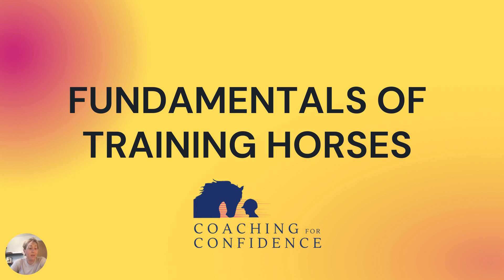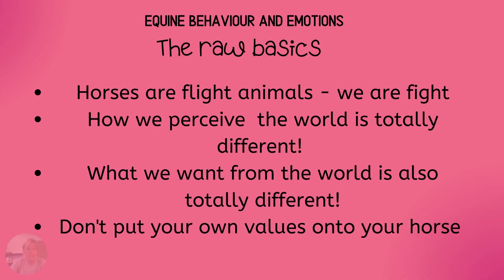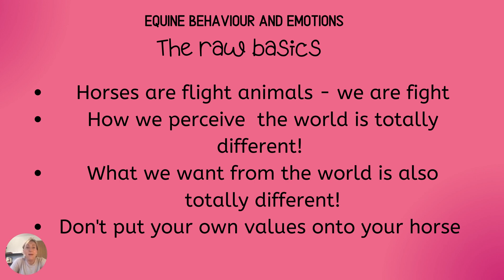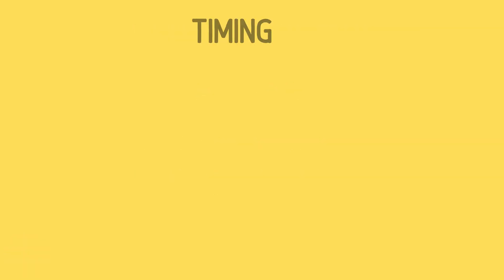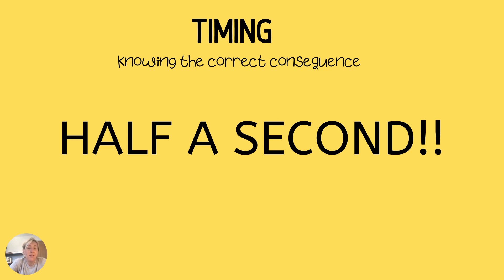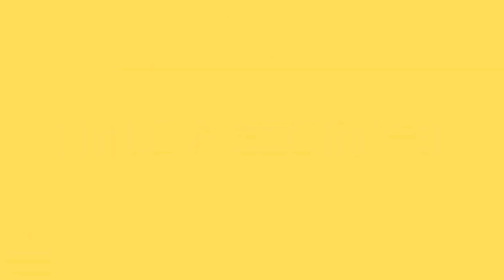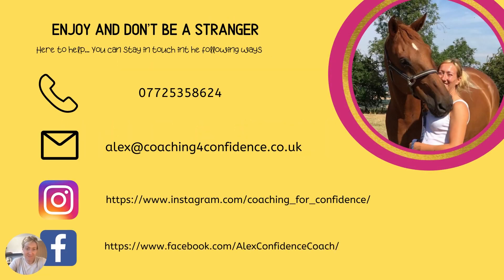FUNDAMENTALS OF TRAINING HORSES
This is a training video intended for those taking part in our online winter horsemanship league and training.